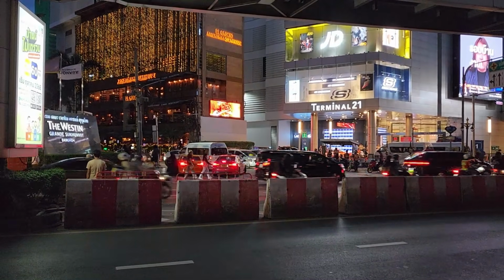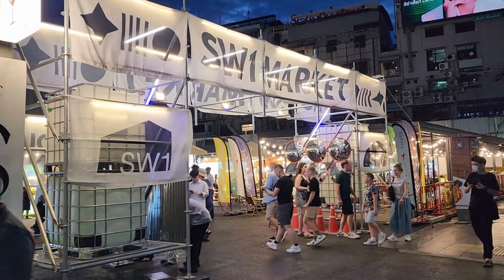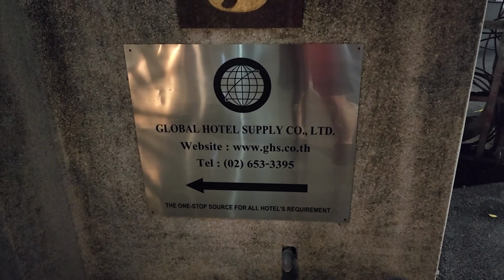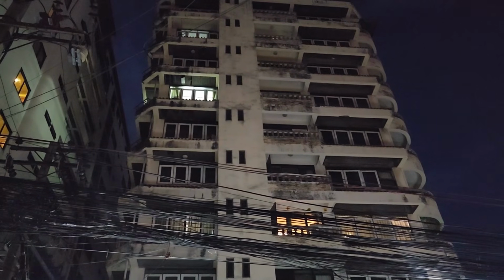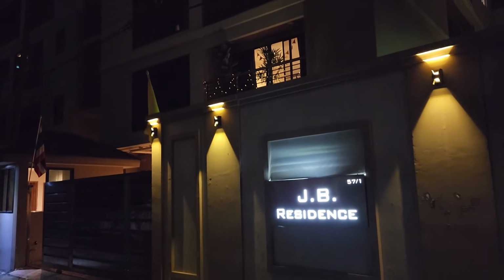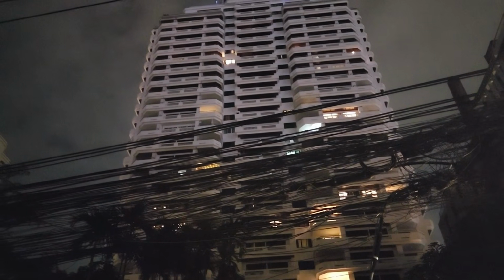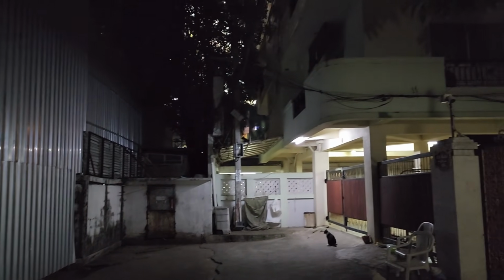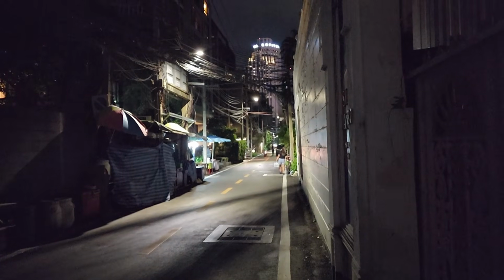Evening Walk In The Most Popular Area Of Bangkok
Here's my Eager Expat link to get in touch with Alex Bourne at Pacific Cross, for a quote.
If you'd like to buy me a beer, I really appreciate that. Thank you. I took a, evening walk in the most popular area of Bangkok.  Sukhumvit Soi 12 in the Asoke BTS area.  The street is also known as Suk Chai Alley.  Let's take a look at the street around 7:00 pm.

On my channel banner above you'll find the current links to my favorite travel credit cards.

Eager Expat is a participant in the Amazon Services LLC, Associates Program an affiliate advertising program designed to provide a means for sites to earn advertising fees by advertising and linking to Amazon.com

I also receive airline and hotel miles if you apply and are approved for a credit card using my link on my channel banner. If a card is right for you, I'd appreciate you using my link .I use the Wise transfer app.